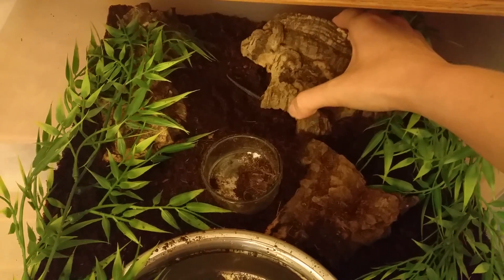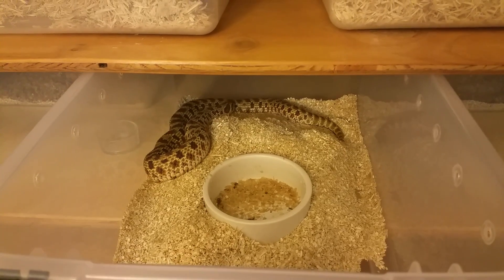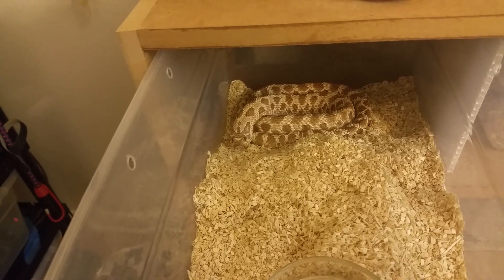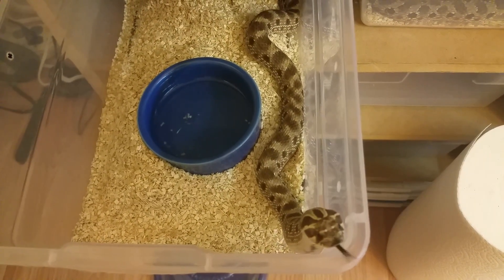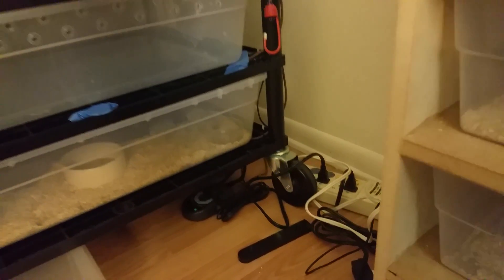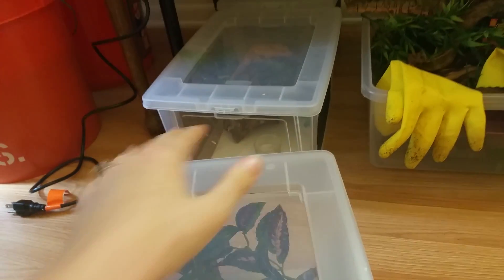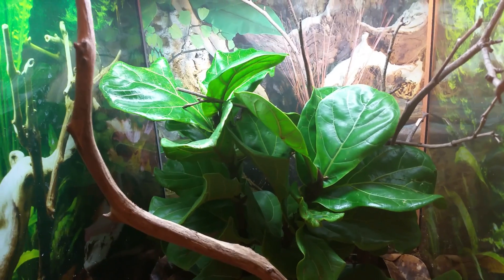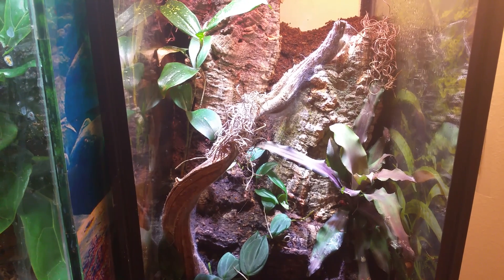February 2015 Reptile Room Update Hognose Breeding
Showing our new breeding projects for western hognose and crocodile skinks. We do have some hognose snakes and crested geckos for sale. Please message us if interested.